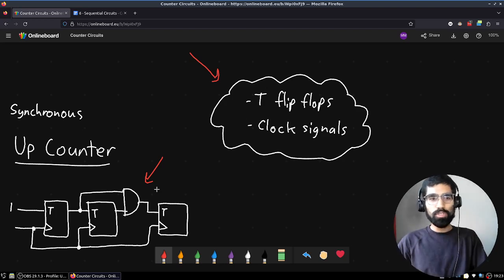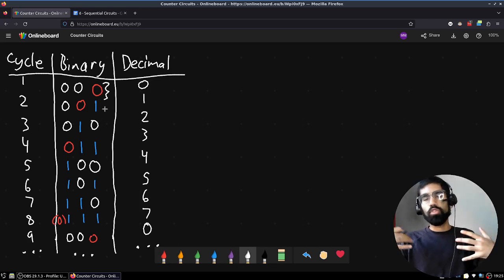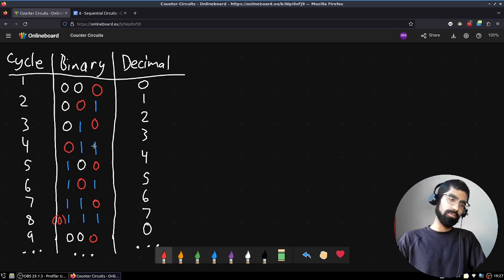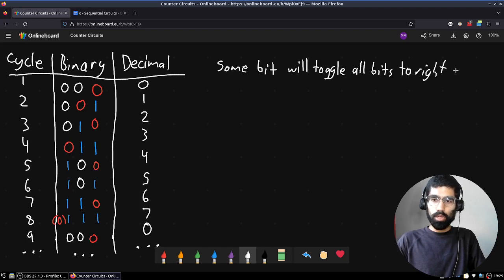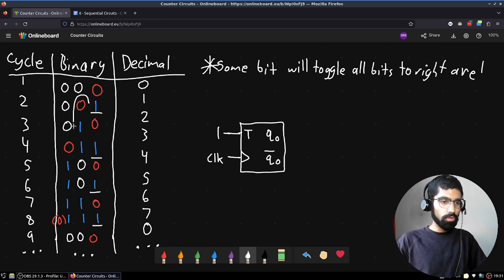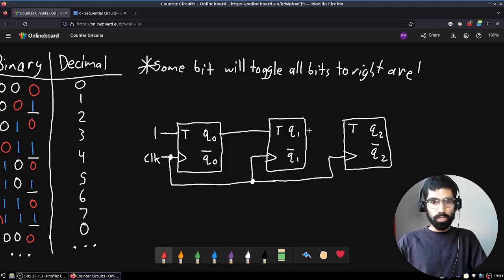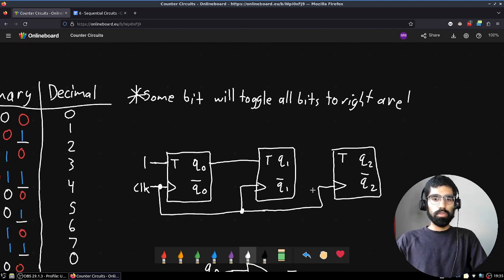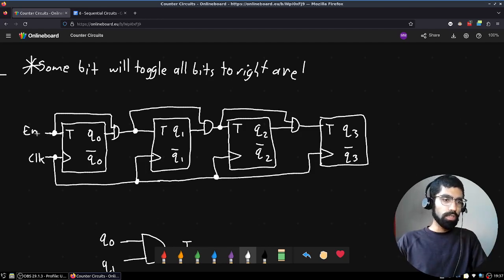How Synchronous T Counters Work - UW ECE 124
This is one of the applications of sequential circuits I learned about in ECE 124 (Digital Logic) at the University of Waterloo.